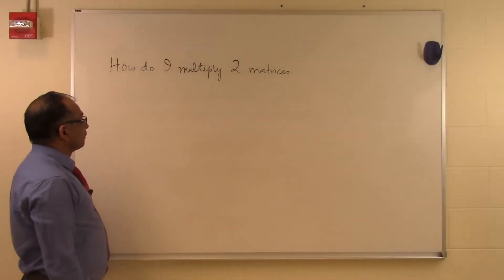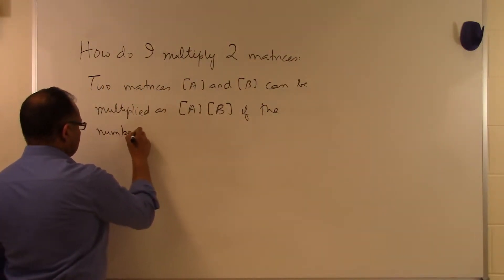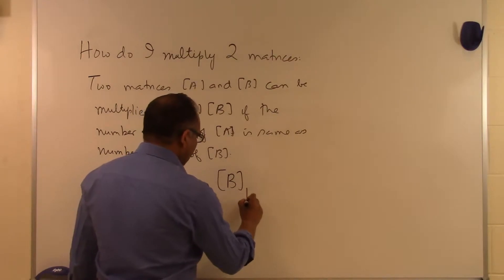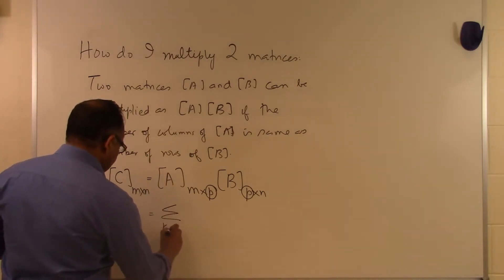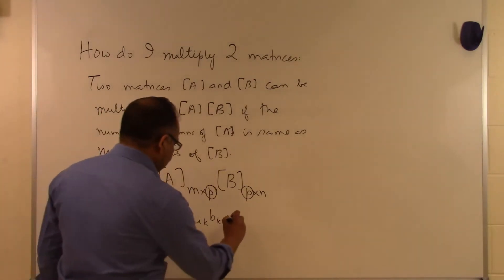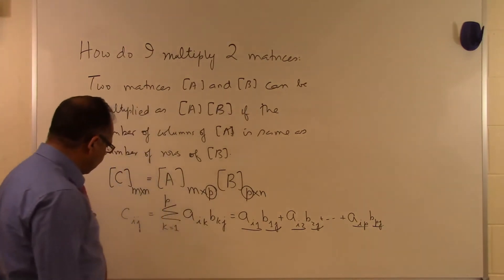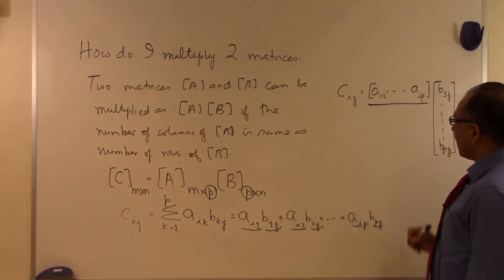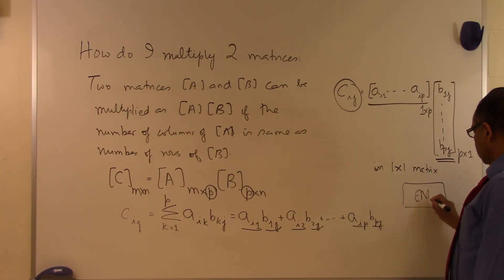Chapter 04.03: Lesson: Multiplying Two Matrices Theory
Learn via the theory of multiplying two matrices. For more videos and resources on this topic, please